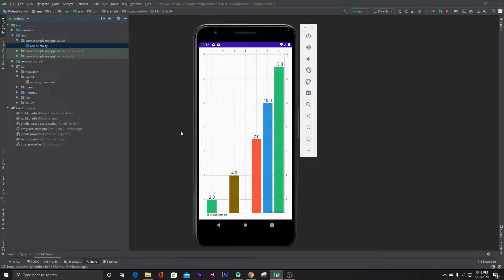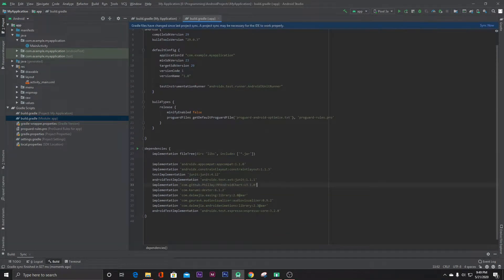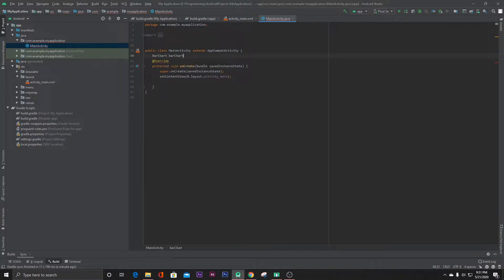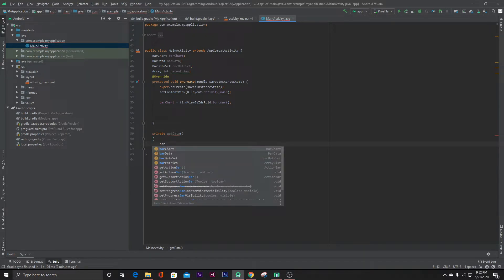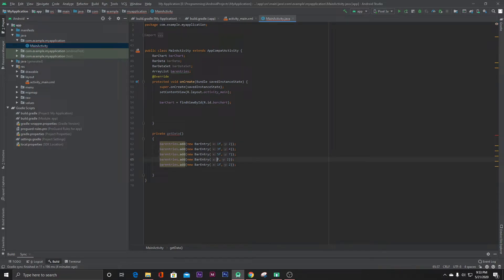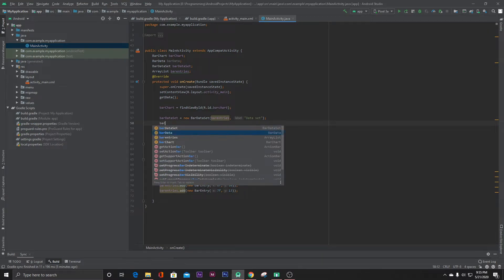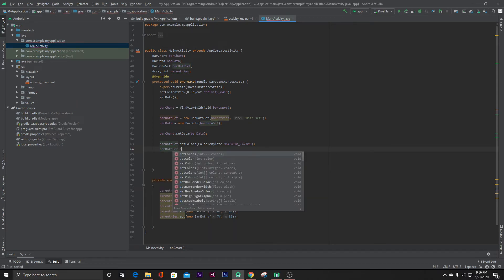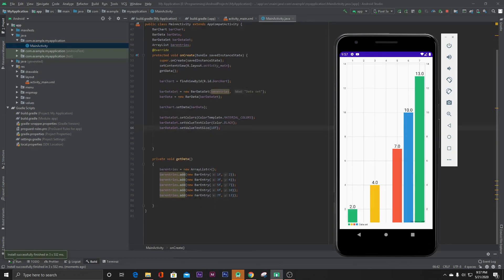Add Graphs/Charts in your app | Android Studio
Add Graphs/Charts in your app using MPAndroidCharts in android app.

dependencies {
    implementation 'com.github.PhilJay:MPAndroidChart:v3.1.0'